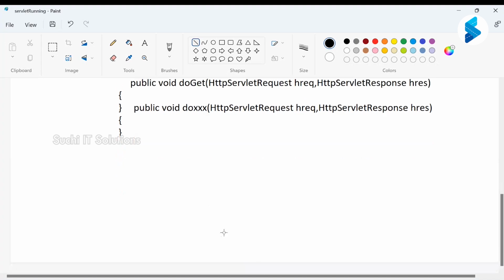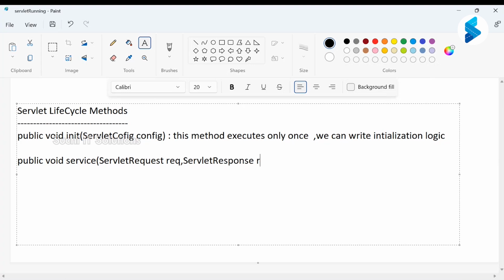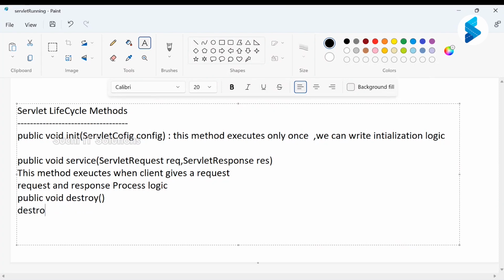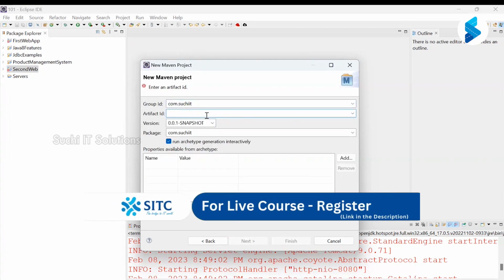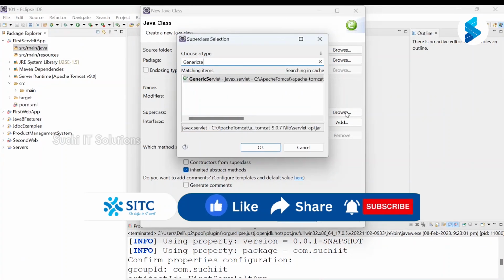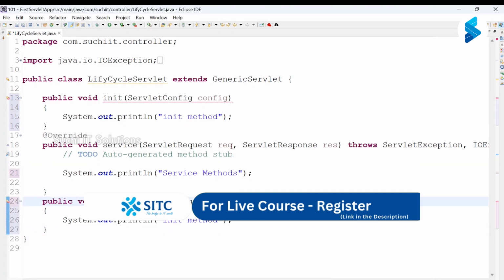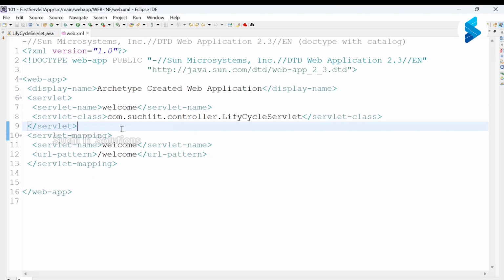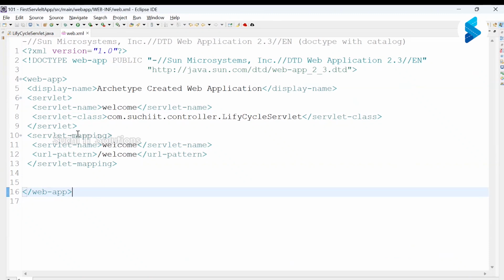4_Servlet Life Cycle Methods & Its Example Application - Part 01 | Java Full Course